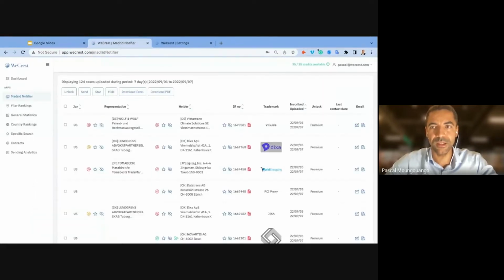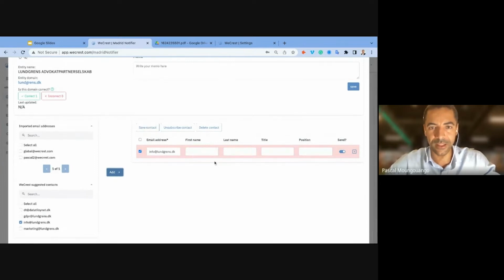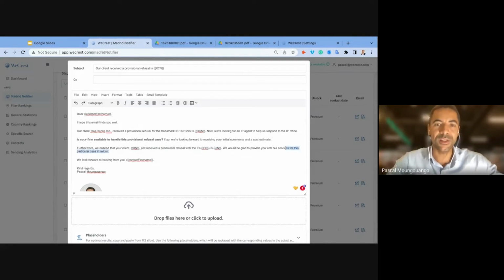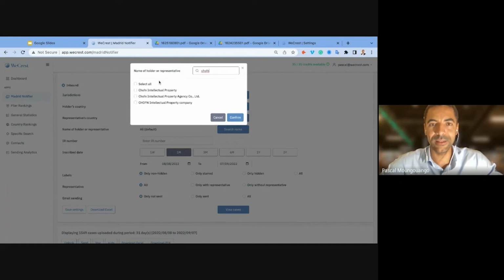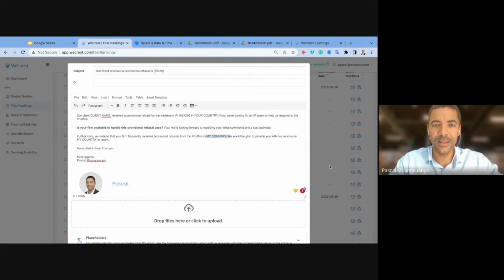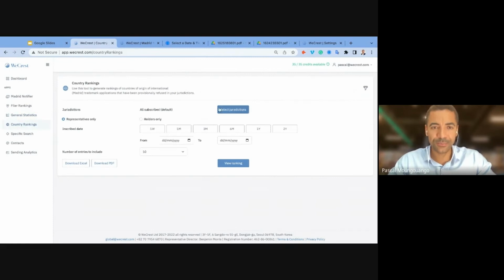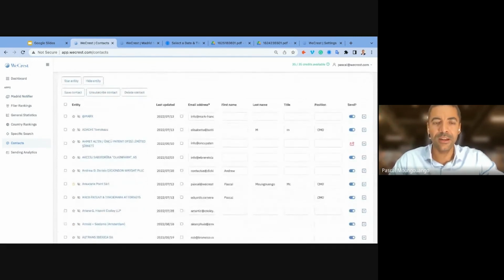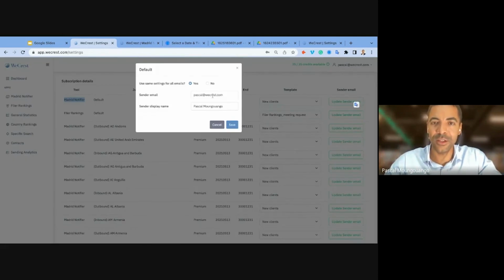[WeCrest Webinar] Getting Started With WeCrest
This is the recording of our new member webinar.

In case you missed this webinar, we’re hosting this webinar every week, so if you want to participate again, you can register here:

► If you need help growing your trademark practice then schedule a free consultation call with us or sign up for a free account